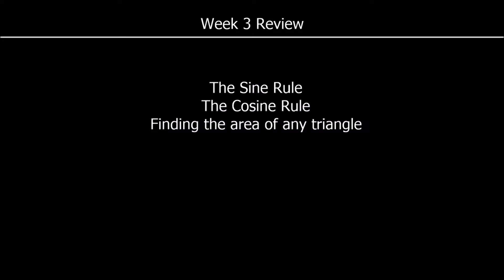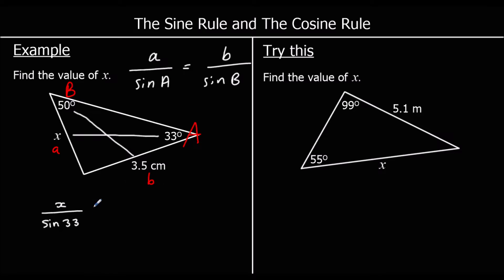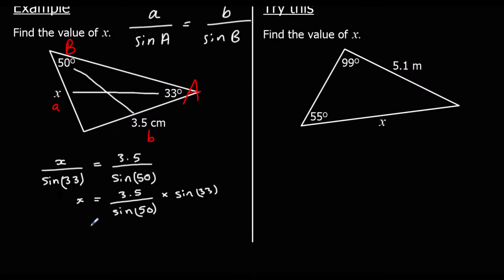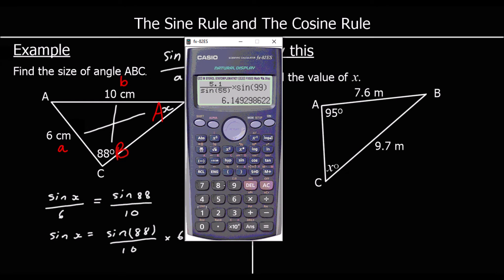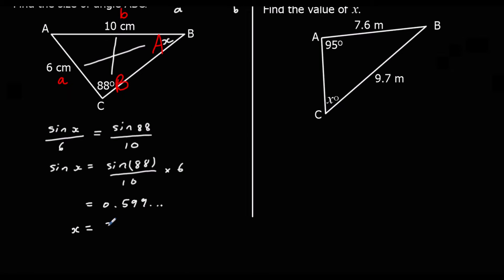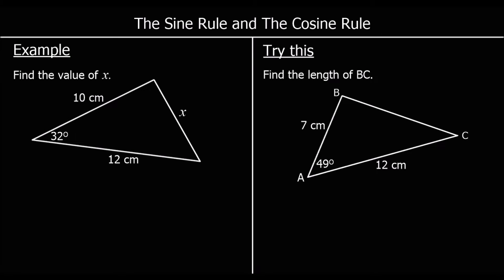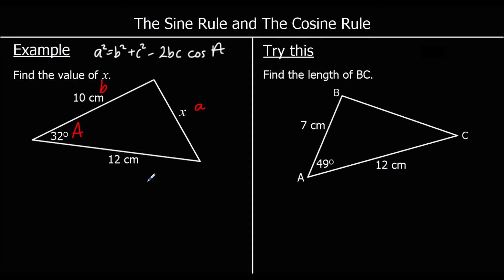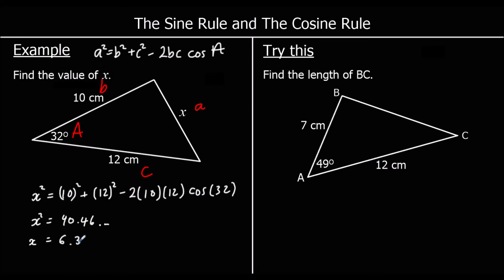Home School Week 3 Review (Stream C)